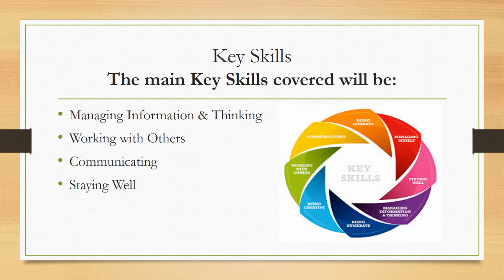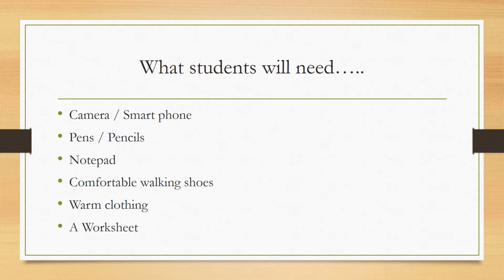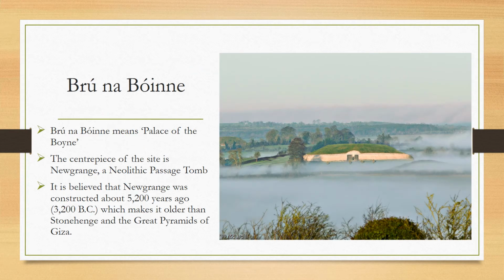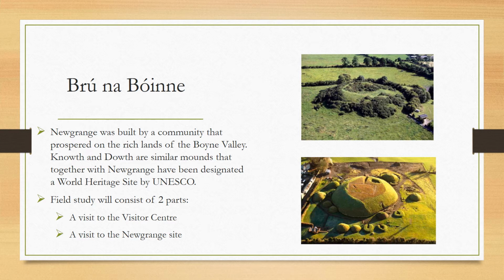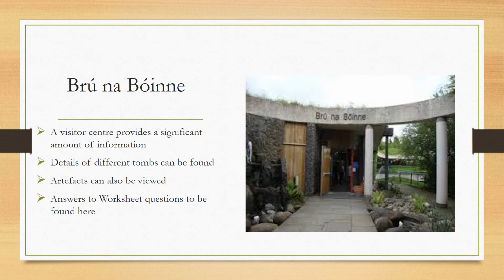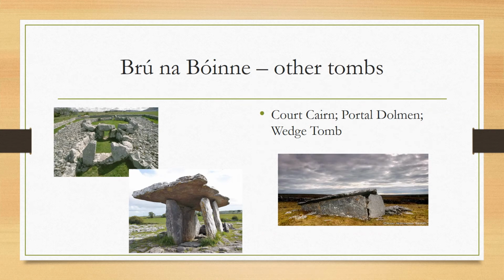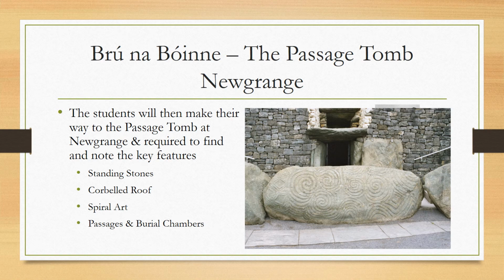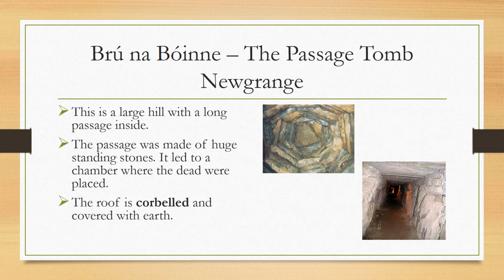Brú na Bóinne Field Study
A Field Study for Junior Cycle History students